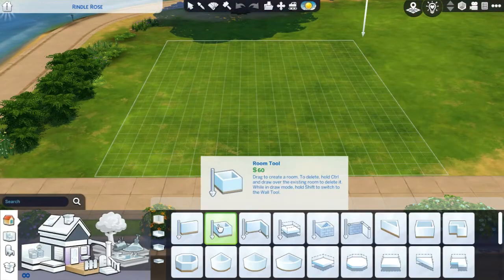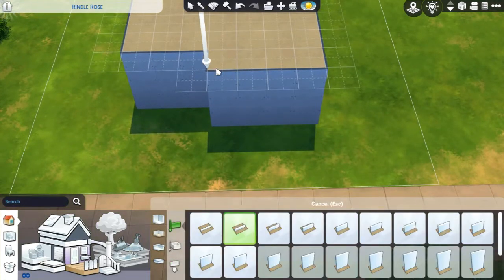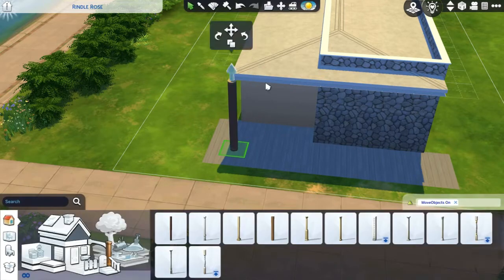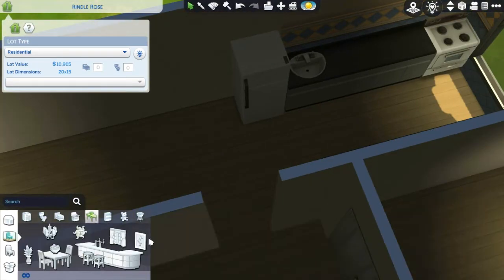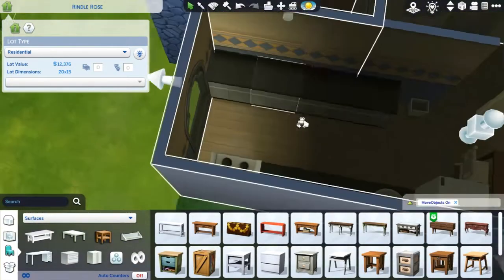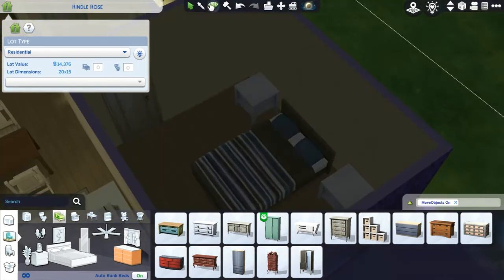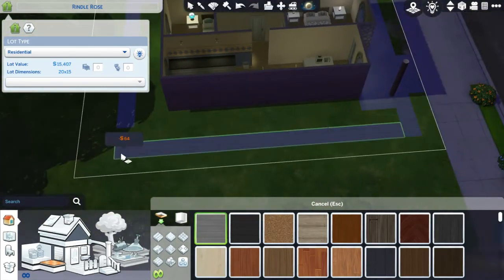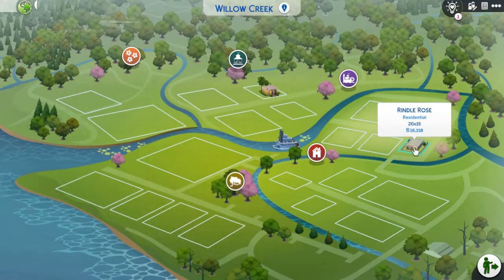The Sims 4 - 2nd Youtube Starter House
Starter house can be downloaded via the gallery, AllieSimsie is my username!